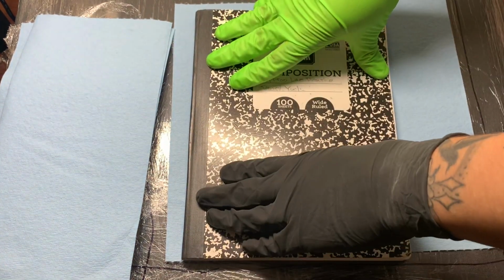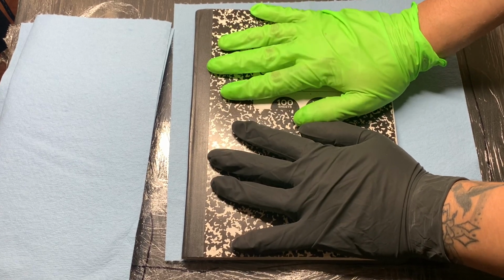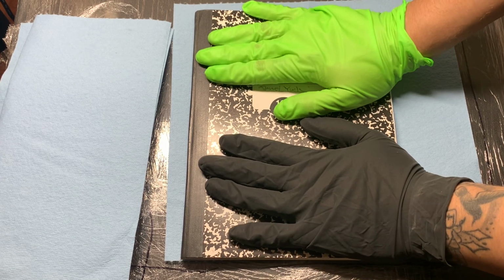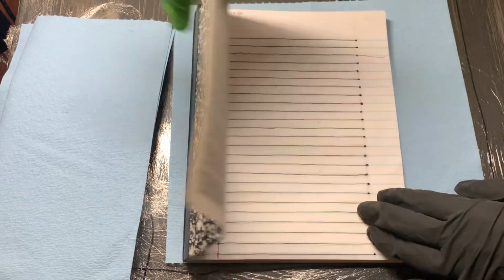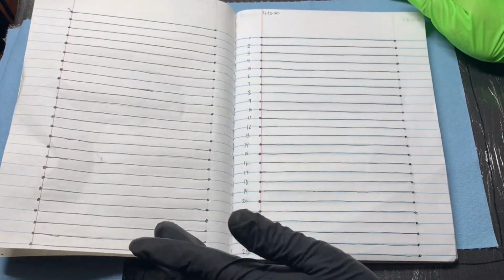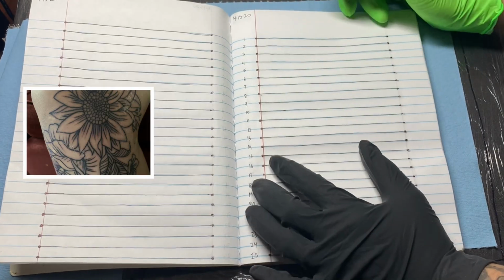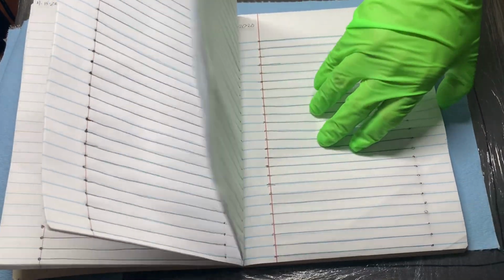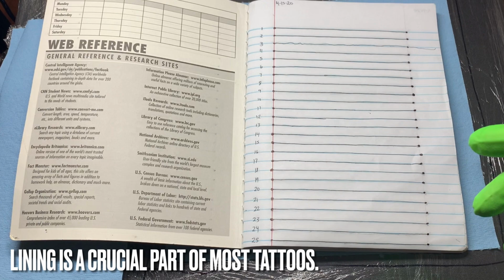Line Pulling Tattoo Exercise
Want to pull better lines?

In this video I take a few moments to share with you this exercise I feel has helped me so much in my tattooing journey.

The idea is simple & straight forward! Grab a spiral , composition book, whatever as long as it has the blue lines. We are going to use these blue lines and our imagination to imagine that these blue lines are our stencil lines. What you are going to want to do is trace the blue lines from right to left all the way down, back and front!

Literally that is it! Trace the lines back and forth, front and back. Do this over and over and over. I can guarantee if you finish 1 entire composition book your skillsets will level up. The practice is valuable and super useful!

This exercise showed me patience when pulling lines, discipline to finish the task at hand because the last thing I wanted to do was pull lines over and over in a spiral. It leveled up my lining my lightyears, I wouldn't be able to pull lines with confidence as I do now if it wasn't for this exercise!

I will also link you to these composition books so you can also practice and develop on your end.

If you are looking to grow your Youtube channel check out this awesome resource I use

If you are looking for a tattoo machine be sure to check out the CNC-Q2 & the CNC-WE tattoo machines! I have full reviews available as well on my channel.

The CNC-Q2 Tattoo Machine Is A Must Have For Any Caliber Tattooist!
If you're interested in learning more about the CNC-Q2 Tattoo Machine I used on this tattoo and many others check out the product

The CNC-WE Tattoo Machine Is A Must Have For Any Caliber Tattooist!
If you're interested in learning more about the CNC-WE Wireless Tattoo Machine , you can check it out

Quelle Tattoo Cartridges Needles 50Pcs Mixed #12 KIT-E

Quelle Tattoo Cartridges Needles 50Pcs Mixed KIT-F

Tattoo Grip Cover Wrap -24pcs

Yuelong Practice Skin 8Pcs 8"x12"

WJX Tattoo Cartridges 20Pcs (1203RL)

Allegory Black Ink

INK-EEZE Green Glide 16oz

Hush numbing Gel

Green Soap 1 Pint + SQUEEZE BOTTLE 8oz

Green Soap Bottle, 1 gal, 128 oz.

TOEC Tattoo Printer

GSKAIWEN LED Light

DipFoam 24pcs Box

BARBALL Tattoo Armrest

You can download the list of gear I use or have used right here You can download the list of gear I use or have used right here